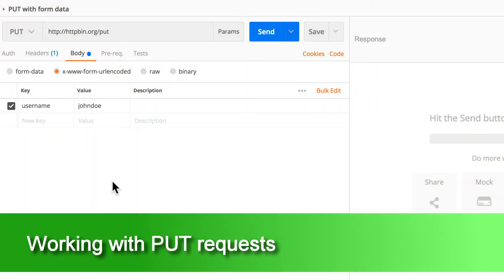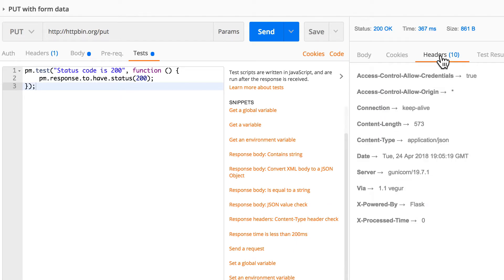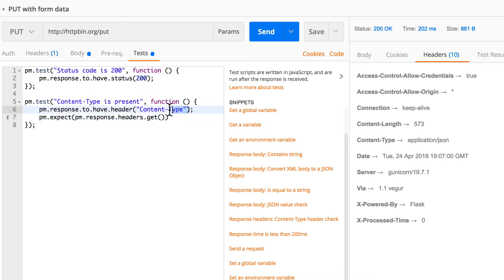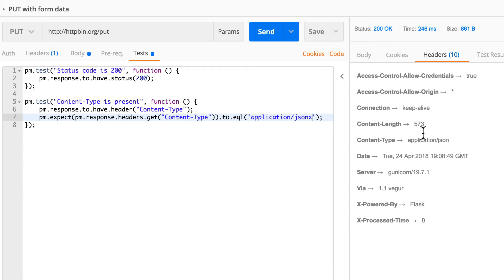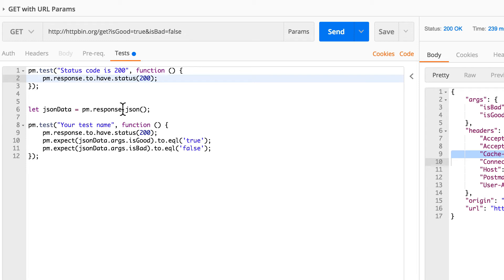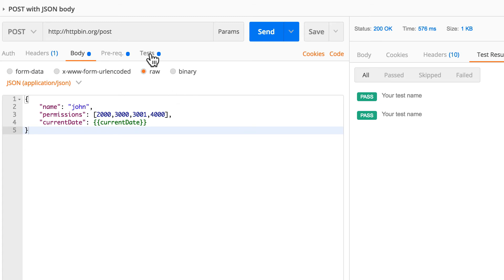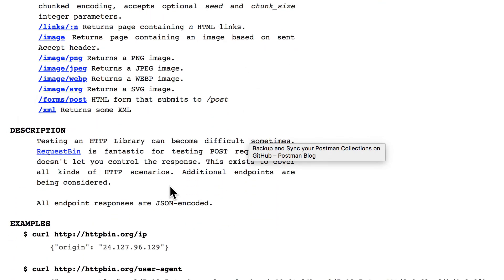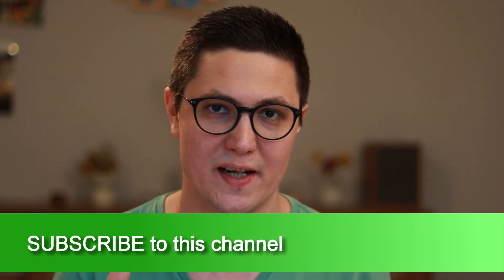How write API Tests with Postman in 3 easy steps (PART 3/3)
In this series of tutorials, you will learn how to write API tests with Postman.

// P O S T M A N  O N L I N E T R A I N I N G